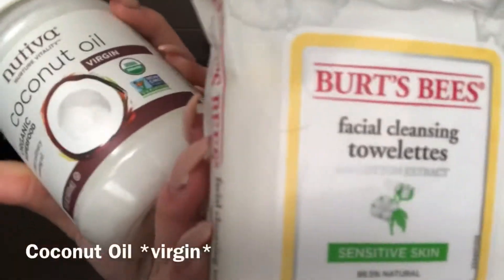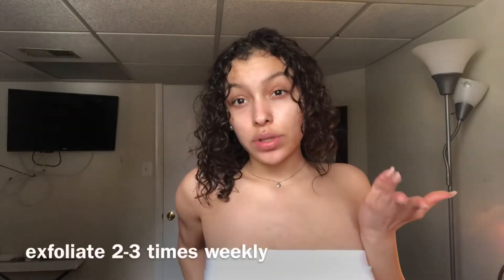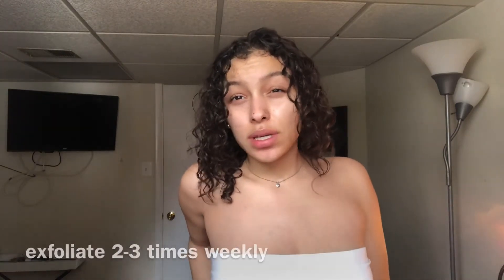HOLY GRAIL SKIN PRODUCTS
its giving clear skin for the win
to purchase seamoss visit